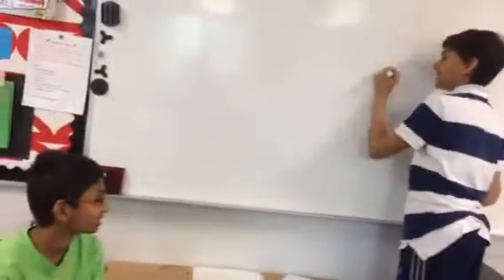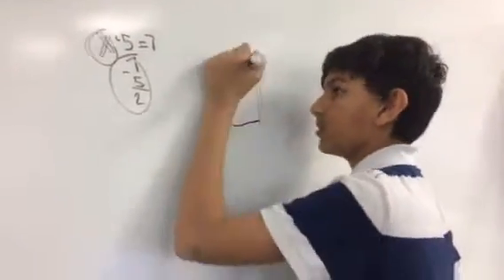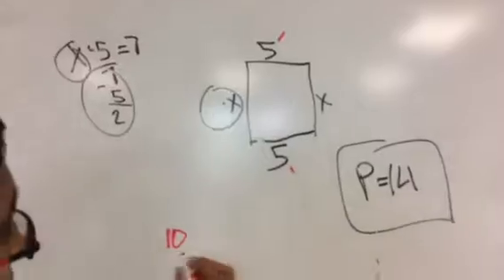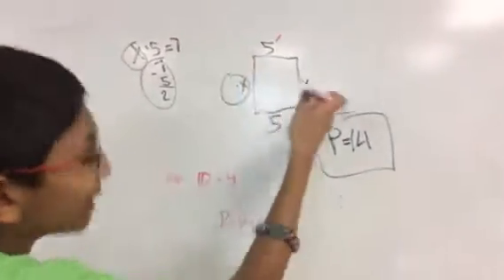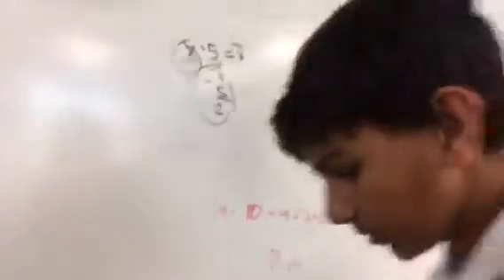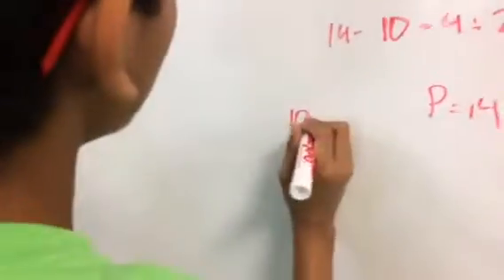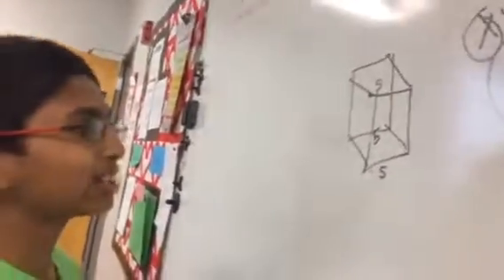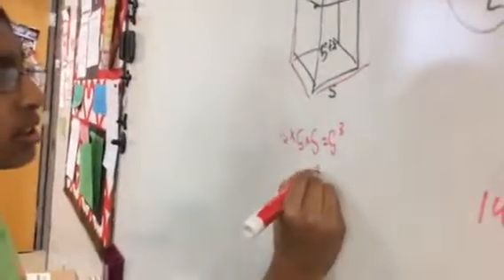Zahen and Fardis Math Show Part II